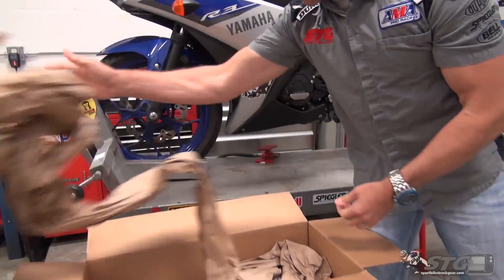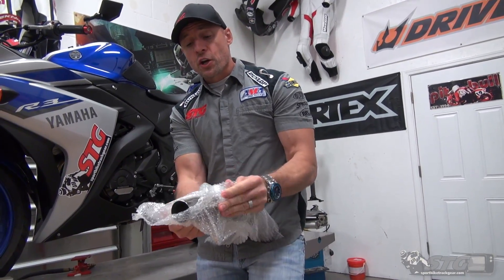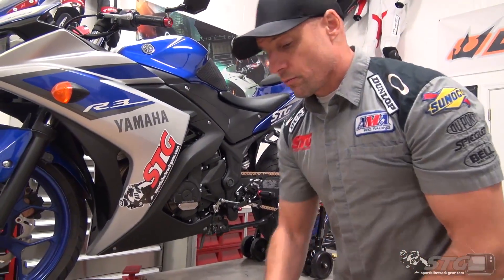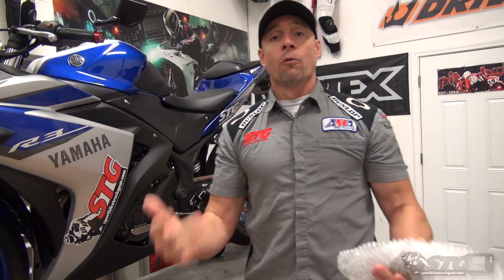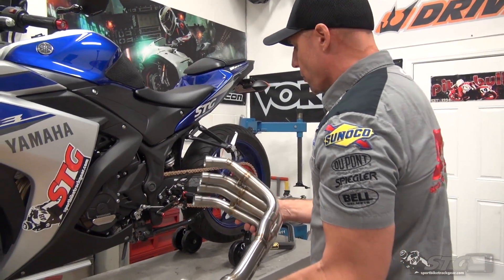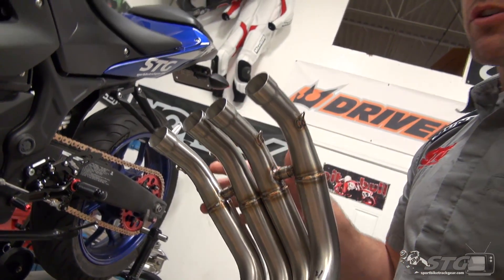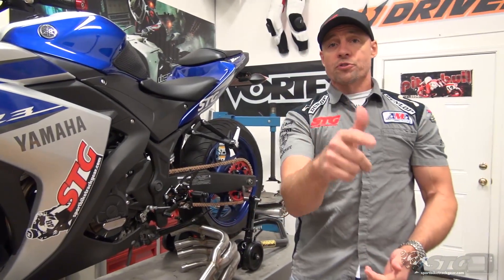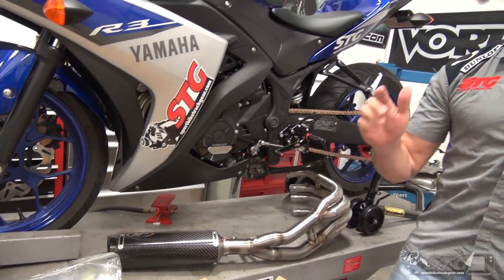M4 2017 Yamaha R6 Exhaust Teaser from Sportbiketrackgear.com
M4 2017 Yamaha R6 Exhaust Teaser

Here's a sneak peak at the new 2017 Yamaha YZF-R6 Exhaust from M4. Out with the old, in with the new. M4 decided to start from scratch with their new exhaust. We will be having a full install video in the next couple weeks, so keep an eye out for that.